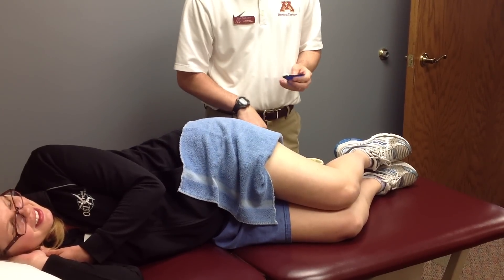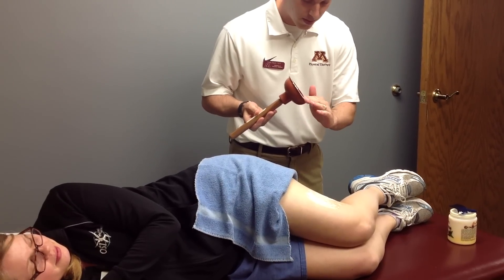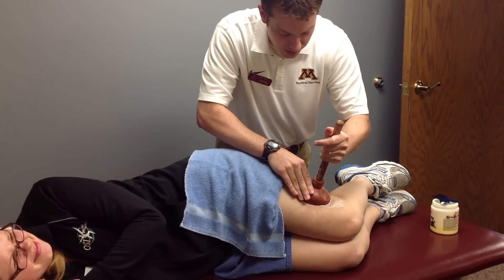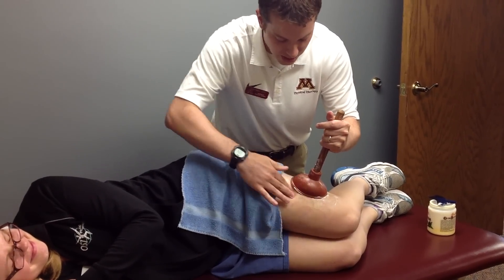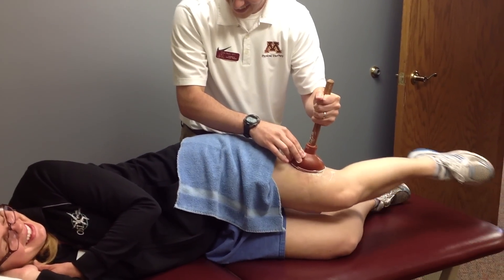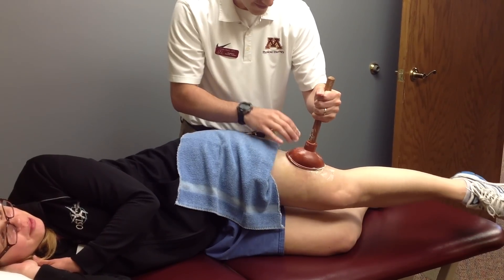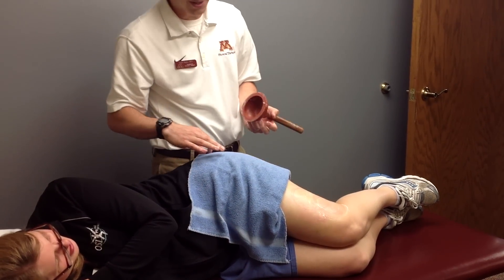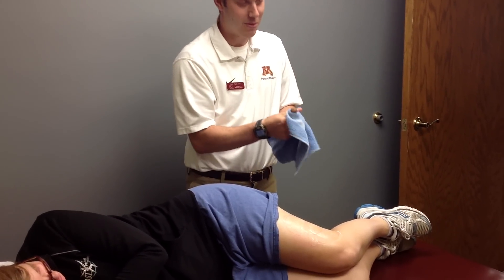Physical Therapy - How A Plunger Can Help With IT Band Issues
There are a lot of reasons I enjoy having Student Physical Therapist complete one of their internships with us.  But the biggest reason is I truly learn a lot from having them here.  After seeing a few patients with challenging IT Band issues my most recent student did a little research on alternative treatment techniques and he came across this little gem.  Using a sink plunger to distract the IT Band, manual skills are added to break up adhesion between the lateral quadriceps and lateral hamstring muscles.  The use of the plunger is similar to the idea of cupping where the soft tissue is distracted and increases blood flow to the area. If you google cupping you can see some pretty horrific pictures of bruising but we found the plugger was much kinder and hasn't left any bruising to that extreme (although patients do look at as funny the first time we use it with them).